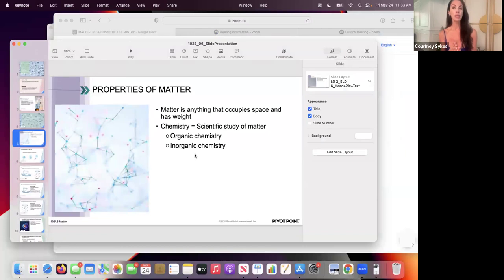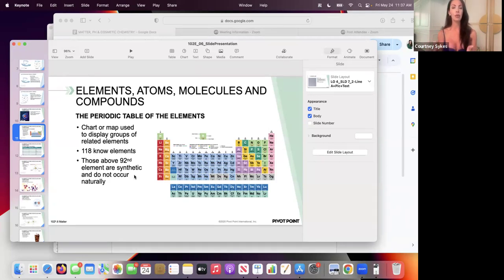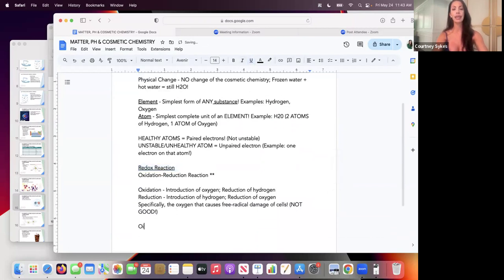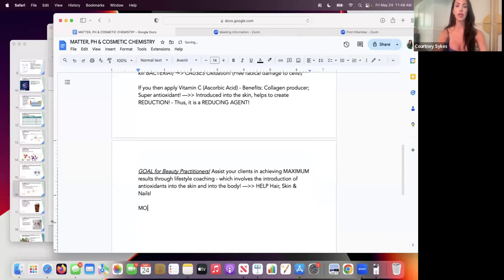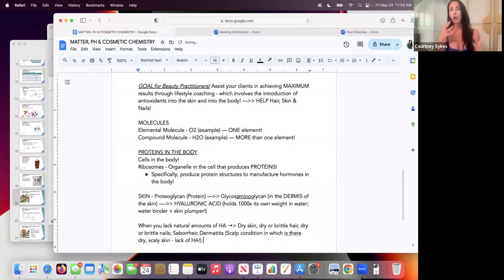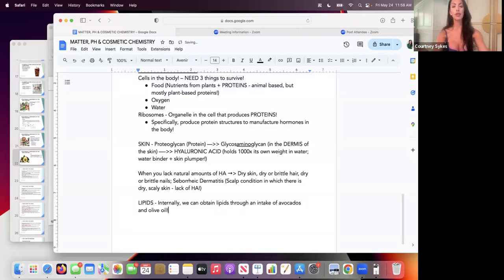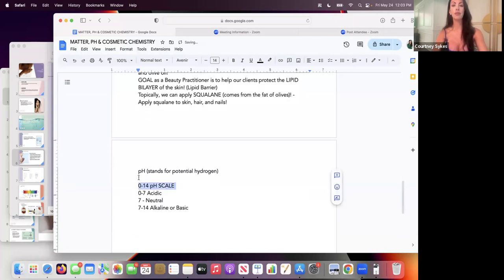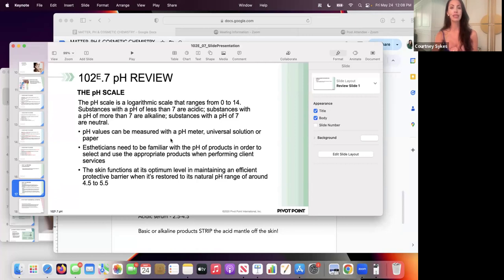Matter, pH, and Cosmetic Chemistry